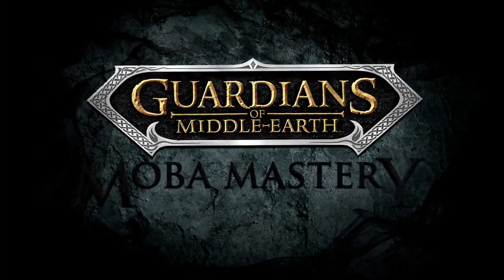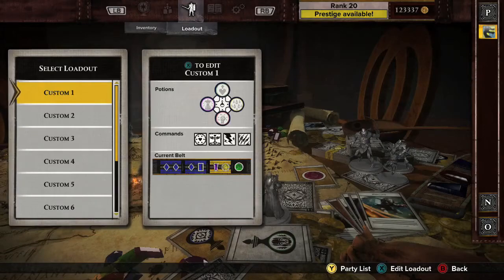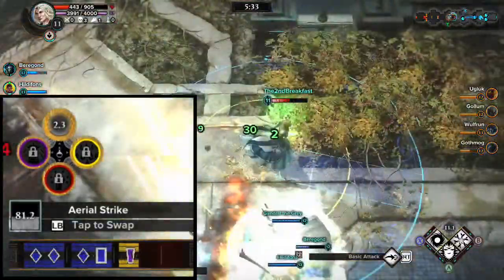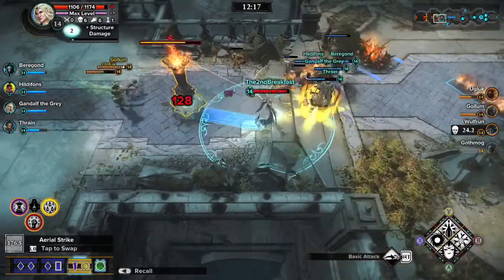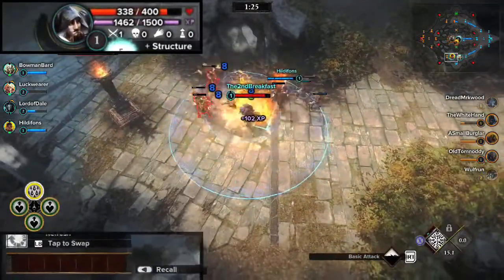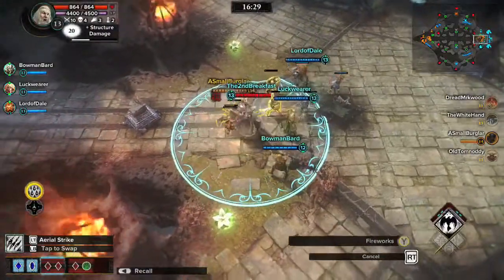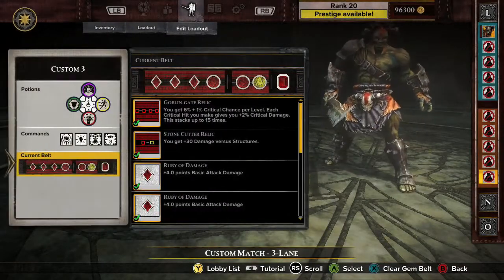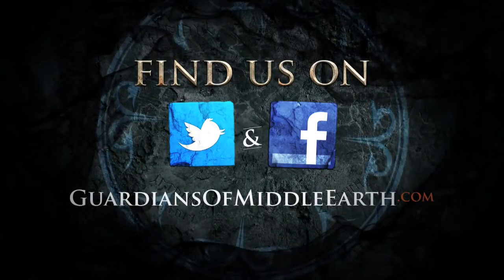Guardians of Middle-earth - MOBA Mastery Deel 4